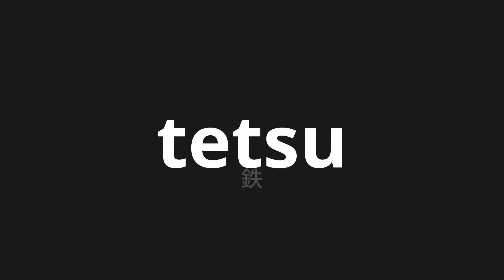How to pronounce tetsu | 鉄 (iron in Japanese)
Master the Pronunciation of 'tetsu | 鉄' - which means : iron in Japanese 📝 with @PronunciationJapanese 🎓🗣️ - [Your Guide to Japanese]

Learn to pronounce 'tetsu' perfectly in Japanese with our easy and engaging tutorial by @PronunciationJapanese! 📖📽️ In this comprehensive video, we provide you with native speaker examples 🗣️👂 and phonetic breakdowns 🎵 to ensure you get the pronunciation just right.